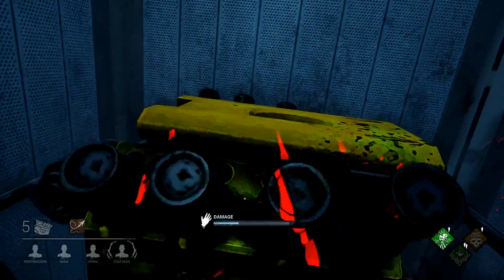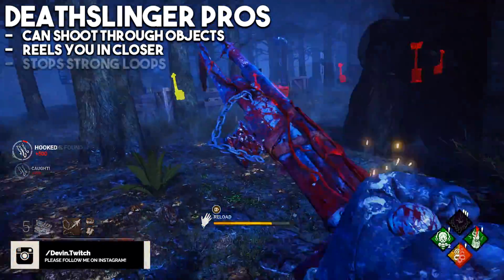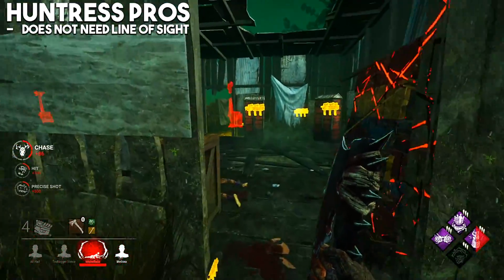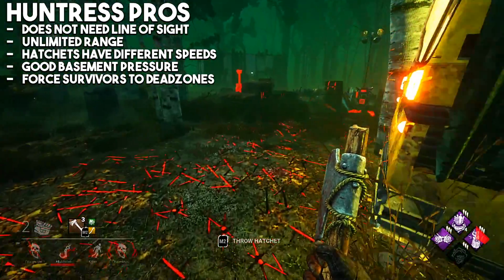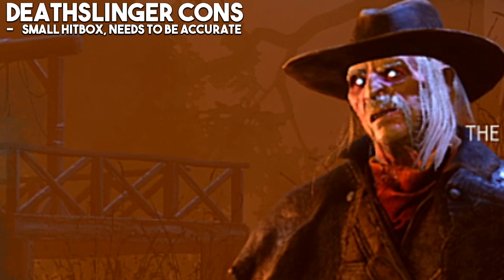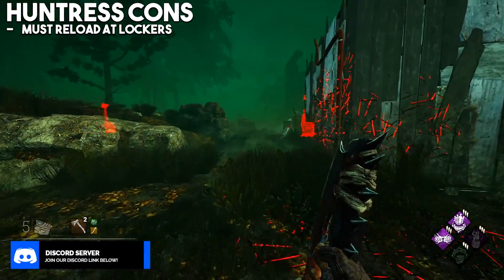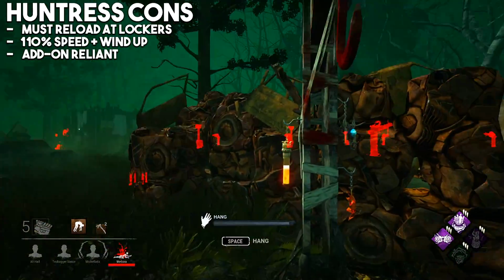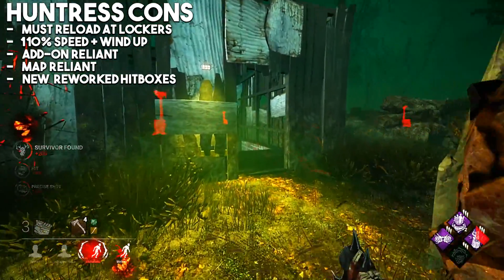Dead By Daylight "Deathslinger" vs "Huntress" - Who's Stronger The Deathslinger or The Huntress?